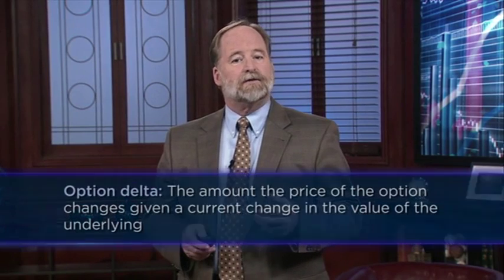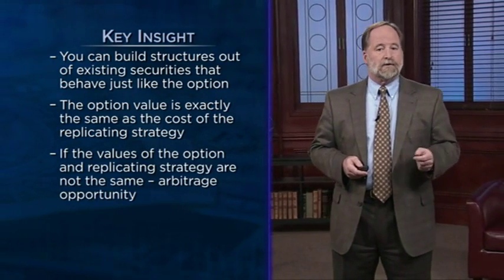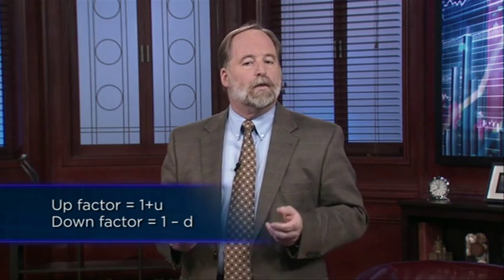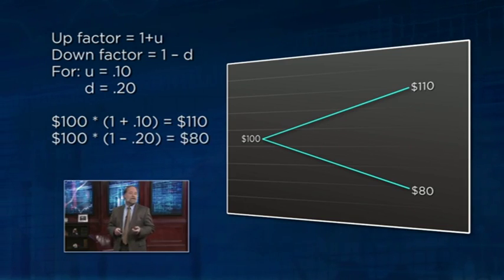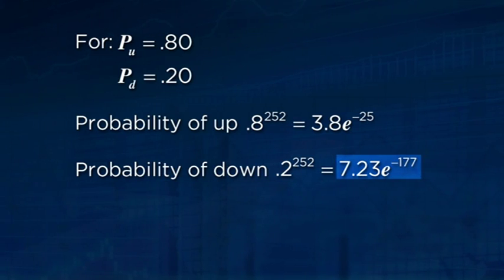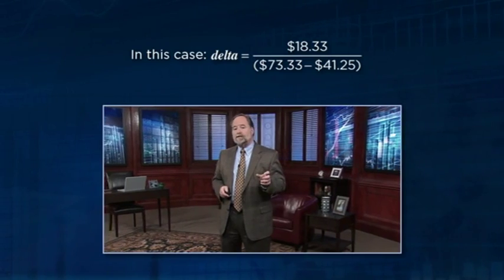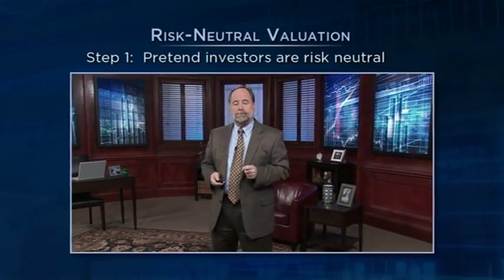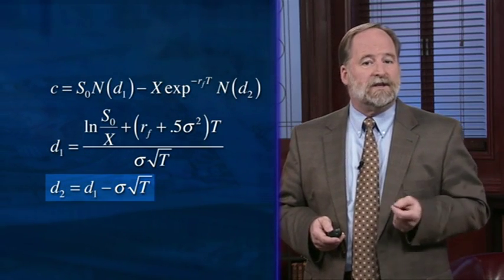Pricing Derivatives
Continue your study of derivatives by looking at the two most popular strategies for pricing options: the binomial method and the revolutionary Black-Scholes formula. The key insight of these pricing models is that you can build structures out of existing securities that behave just like the underlying option.